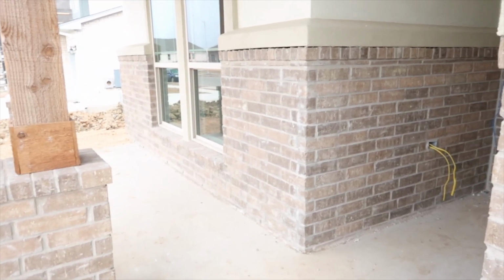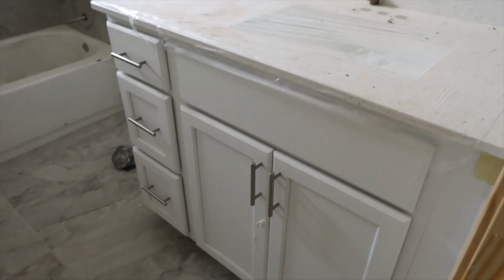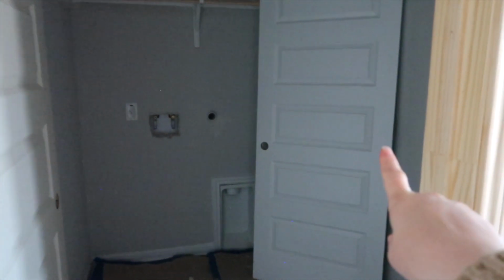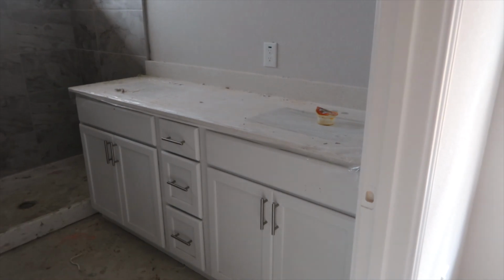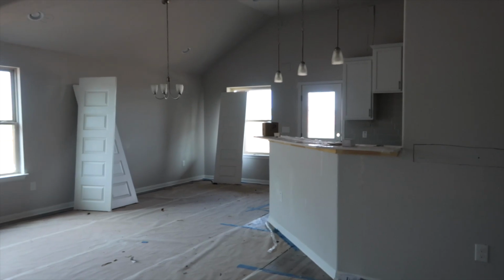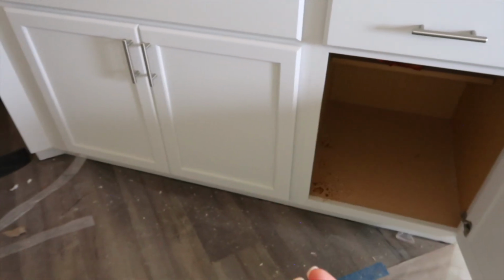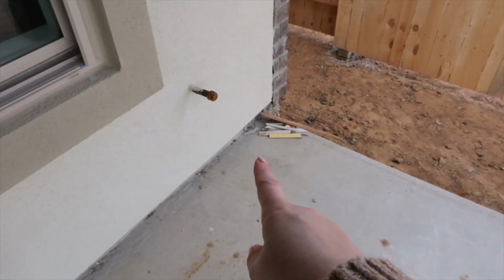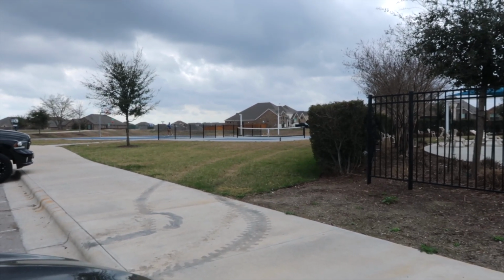NEW BUILD HOUSE TOUR, we found our NEW HOME!!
NEW BUILD HOUSE TOUR, we found our NEW HOME!!newhome

Hello!
We found our NEW HOME!! Today, I am sharing all about our NEW BUILD HOUSE and I'm giving you a TOUR. I can't tell you how excited I am for you to be a part of this experience with us!!

Hi 👋 My name is Corinna and I'm so glad you're here!

👋 LET’S BE FRIENDS & HANG OUT!

📘 MY eBOOK